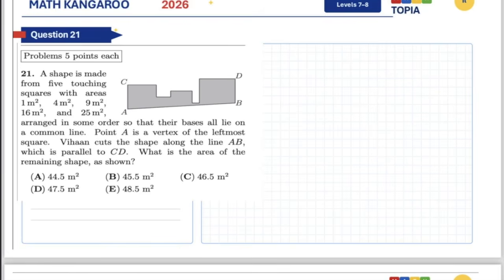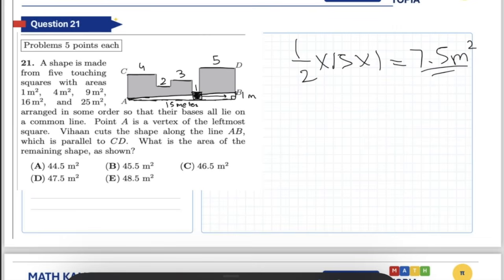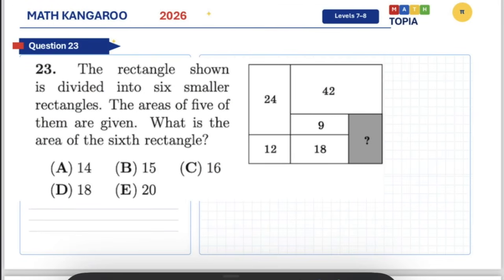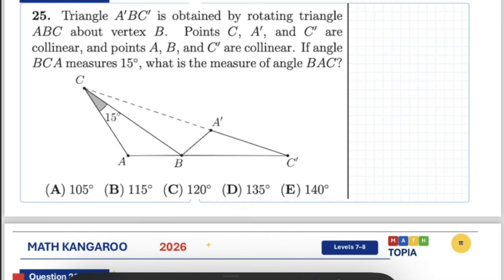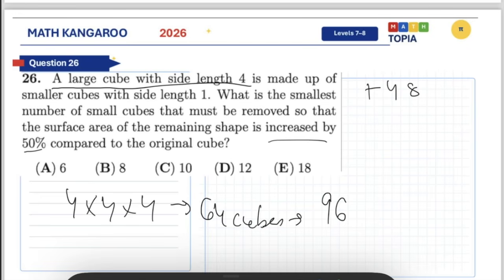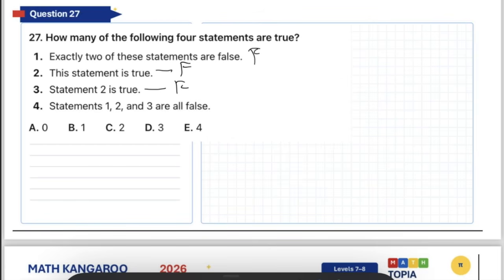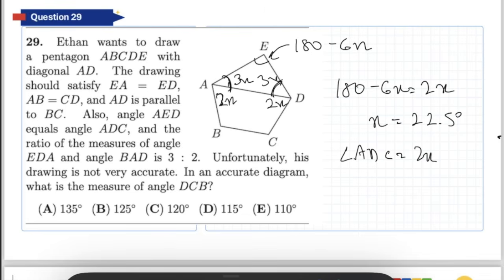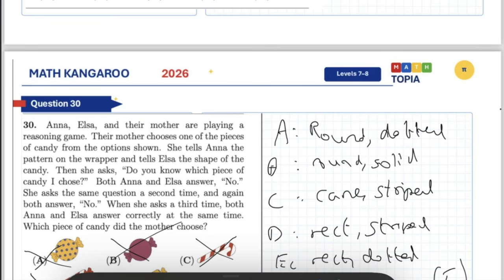2026 Math Kangaroo Levels 7–8 | Problems 21–30 | Full Solutions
MathTopia TA Harika solves the most challenging Math Kangaroo 2026 Levels 7–8 problems.

In this video, we work through Problems 21–30 with clear explanations, visual reasoning, and problem-solving strategies. These questions are great for students preparing for Math Kangaroo, MathCON, AMC-style thinking, and middle school math competitions.

Students: pause the video, try each problem first, and then compare your thinking with Harika’s solution.

Recommended MathTopia Books:

📘 Middle School Math Fluency Book

📗 GeoTopia Geometry Book

Topics include:
Fractions, geometry, logic, algebraic reasoning, number sense, and contest problem-solving.

MathTopia Academy
Problem Solving • Contest Math • Creative Thinking